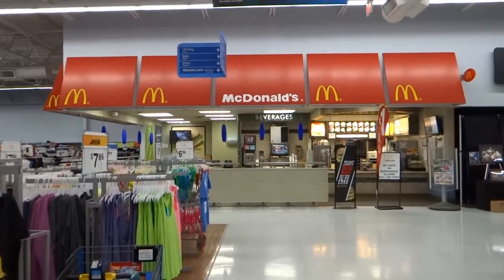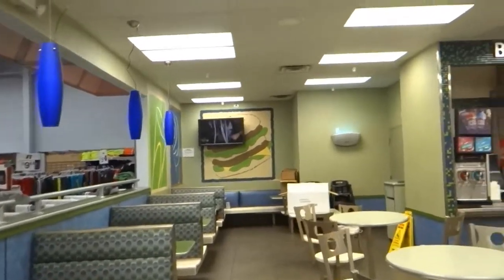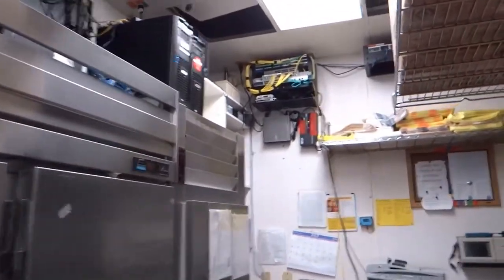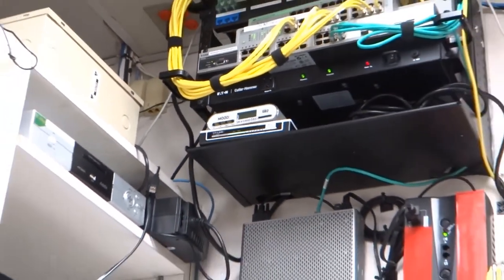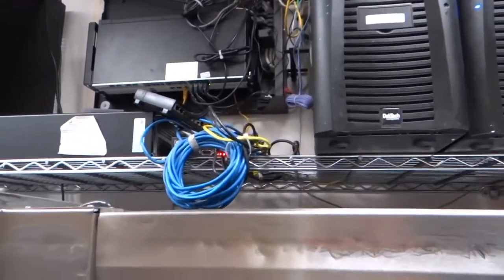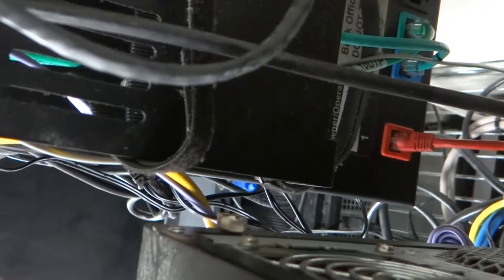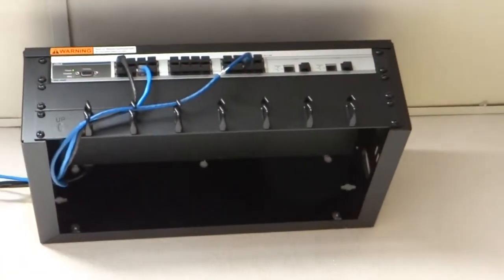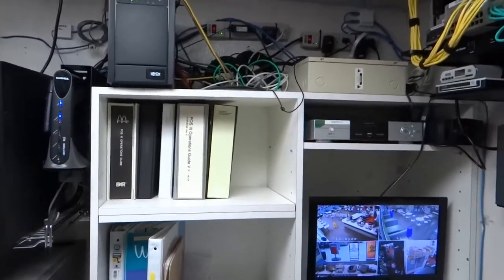Mcd Westminster Rev 1